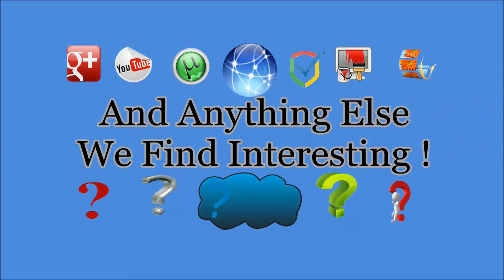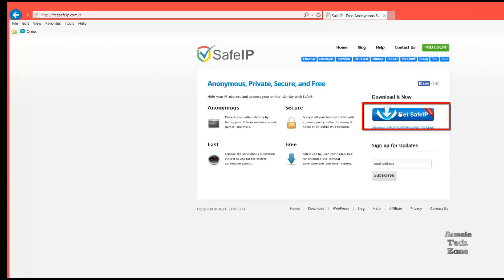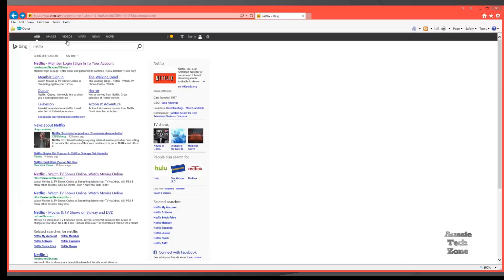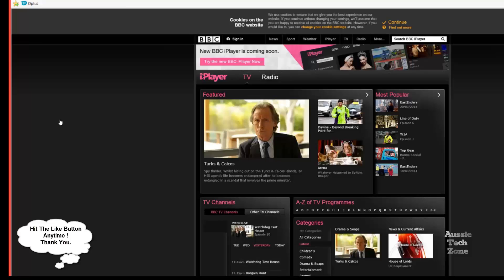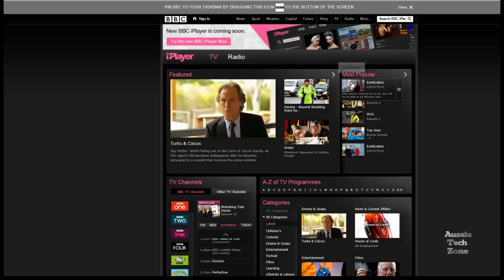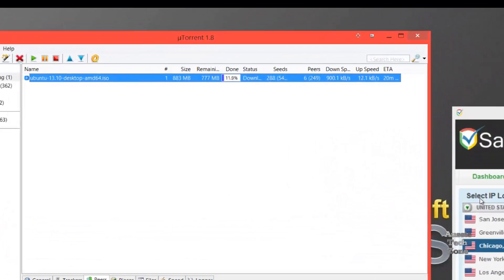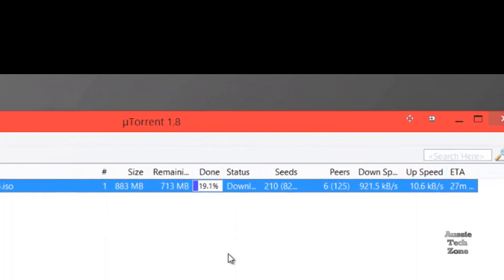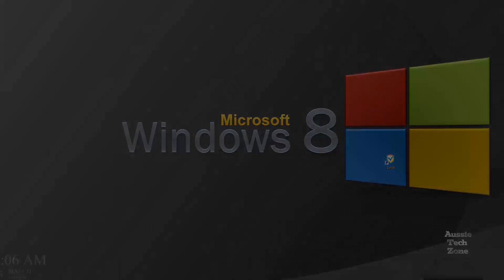VPN Free | Download Torrents Anonymously | Surf Anonymously | SafeIP.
How To Use | Install and Speed Test On Torrent Downloads.
Access International WebSites Using A Free VPN Anywhere In The World.  Surf The Net Anonymously:Download Torrents Anonymously.